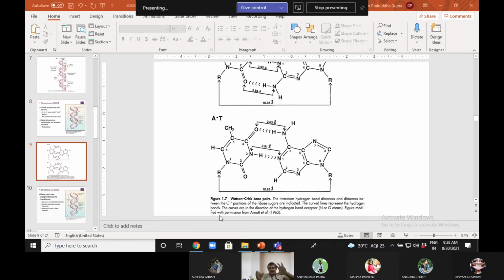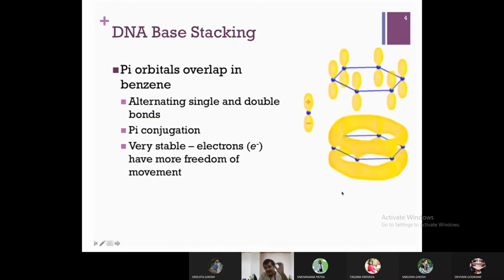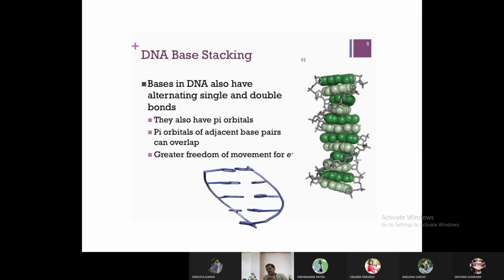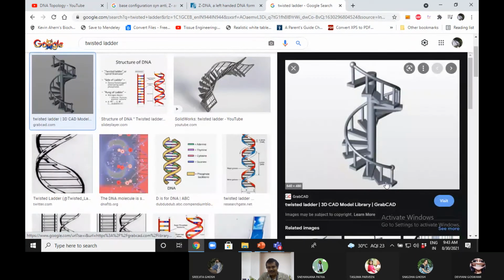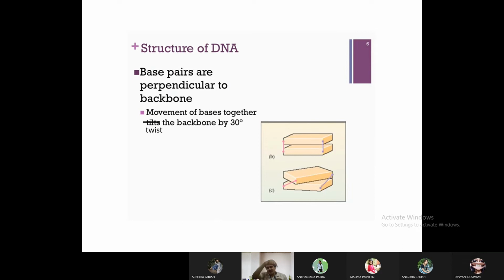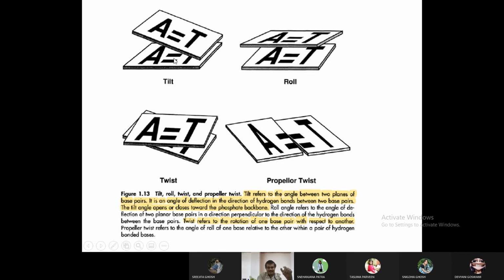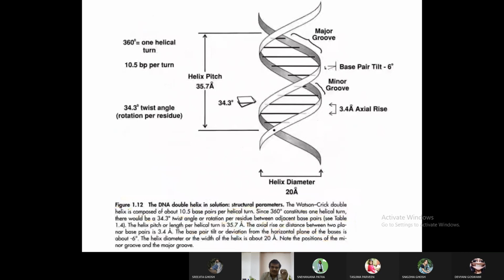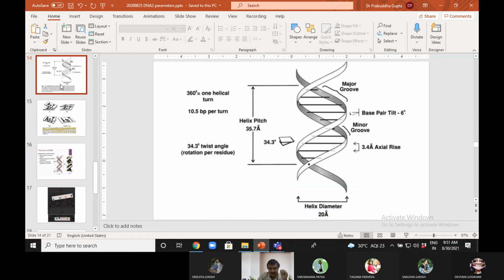Twist and Tilt of DNA bases